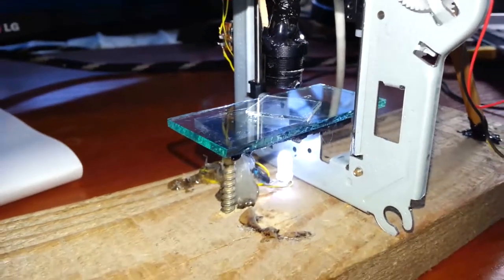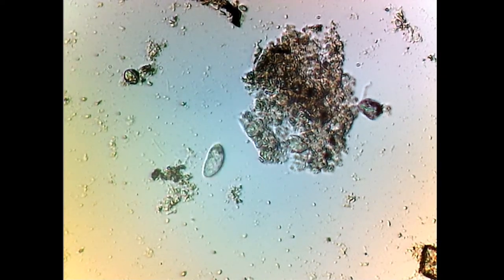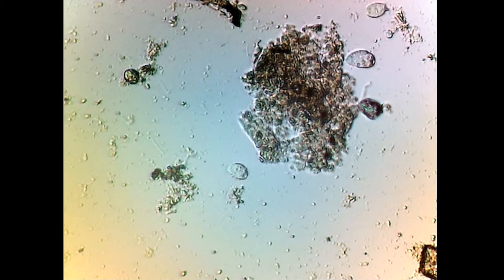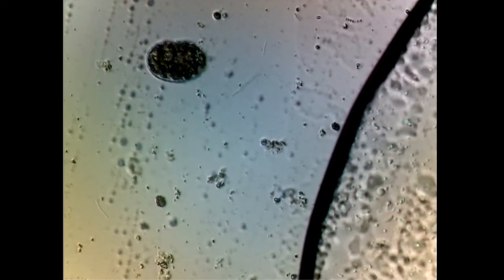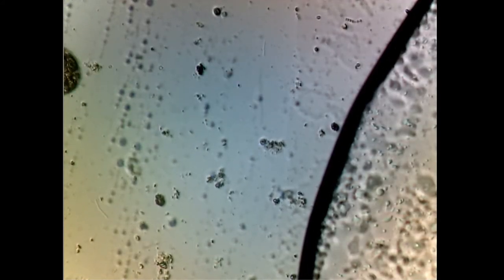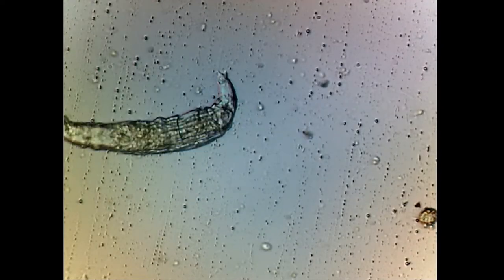What lives on the bathroom floor - Under Microscope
I use my DIY microscope to see what microorganisms live on the bathroom floor. These creatures live in moisture (dirty water) near the bath or on the floor.